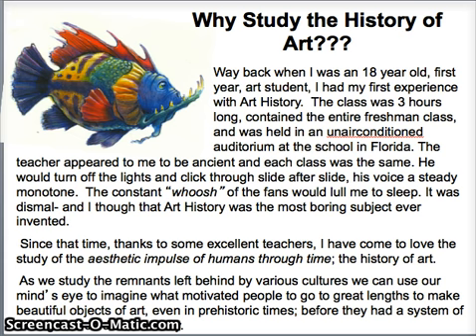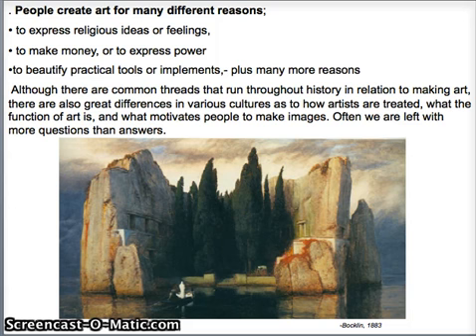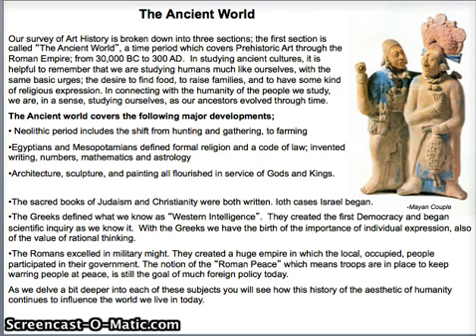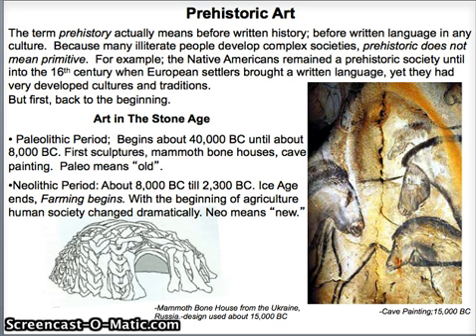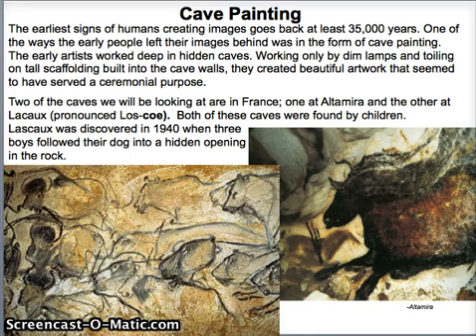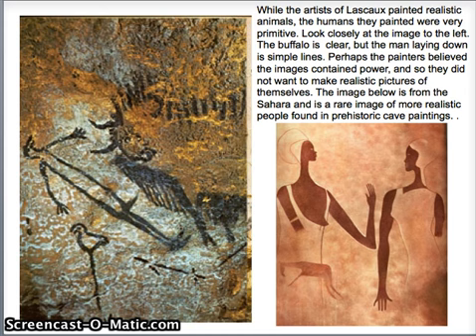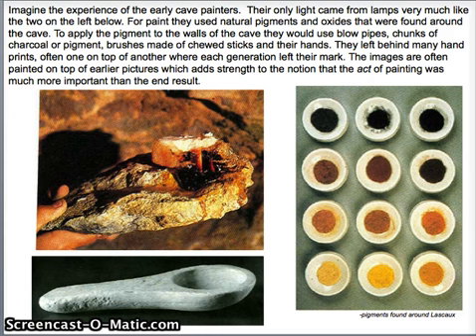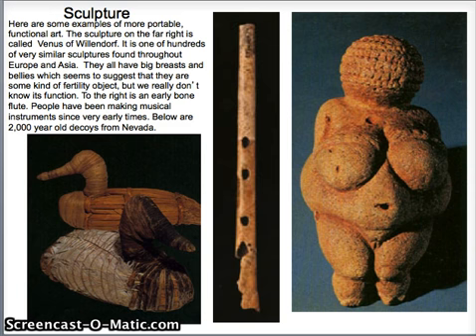NA Prehistoric pt1